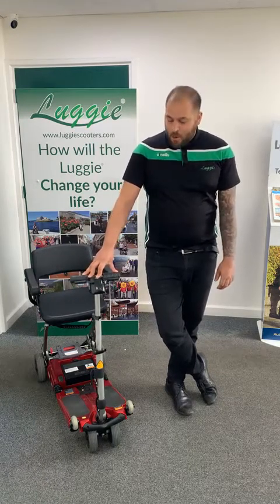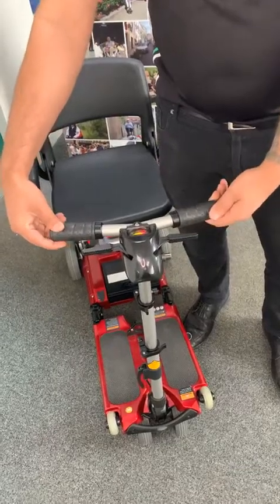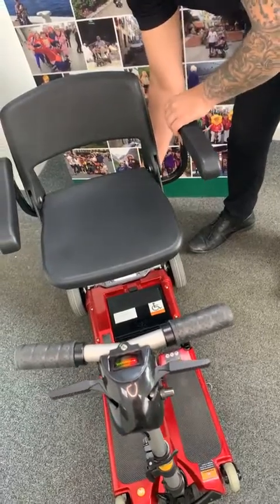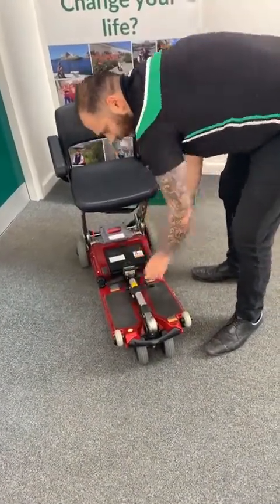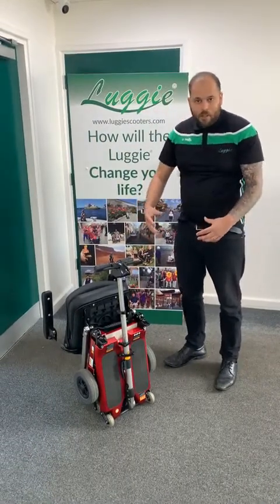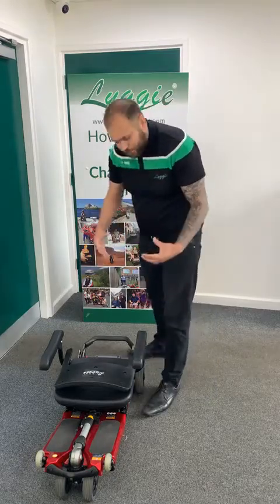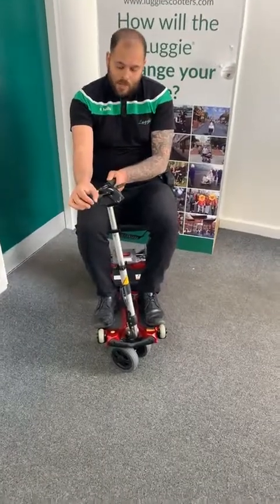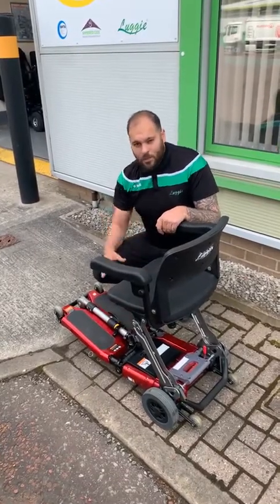Facebook Live Demonstration!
Watch Scott demonstrate our Luggie! With these simple easy to follow steps you will be off on an adventure of a lifetime. During this demonstration you will have a step-by-step guide on how to unfold and fold your Luggie scooter as well as how to easily manoeuvre the Luggie into your boot. Don't miss out! if you would like a free no obligation home demonstration, please call today on 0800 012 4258